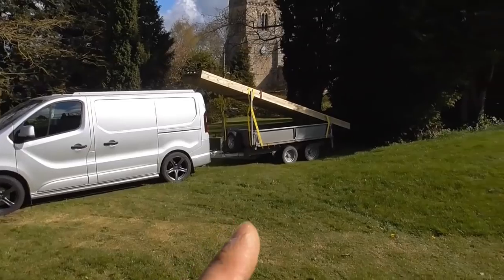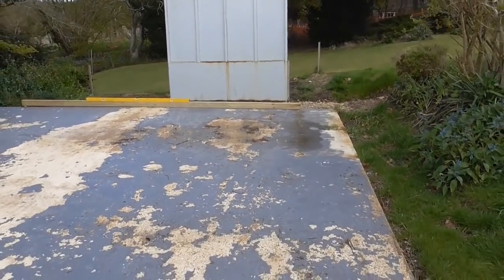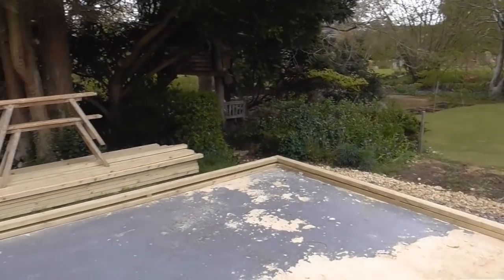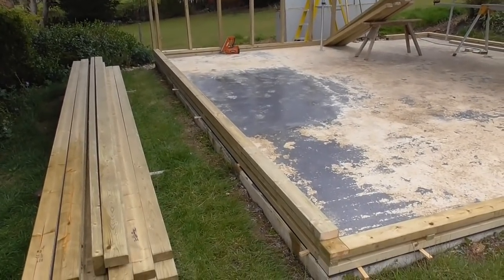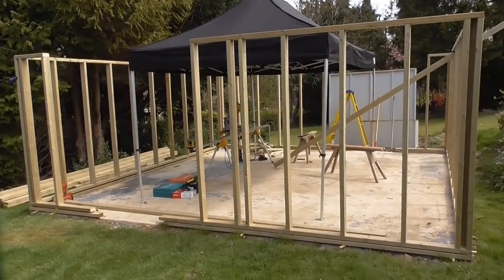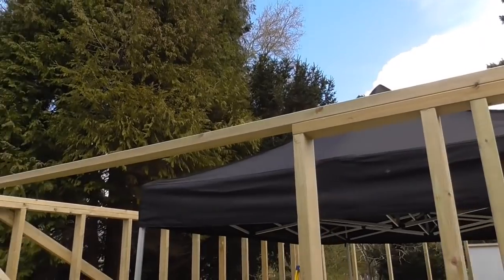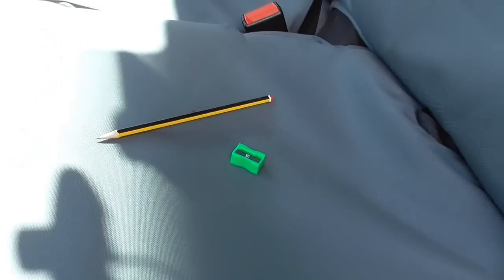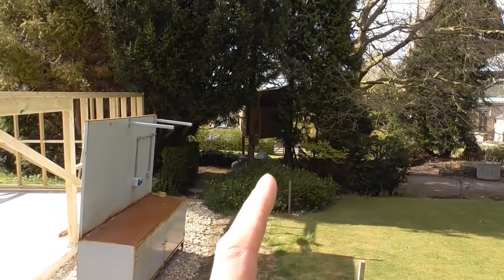Timber frame garage and garden utility space. PART 1 (making timber stud walls)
In this video I start work on a timber framed garage and garden utility space/store.